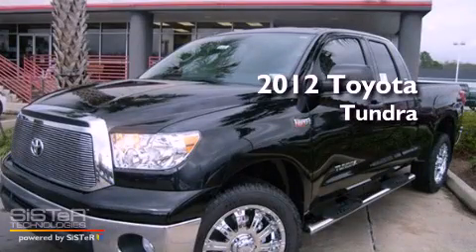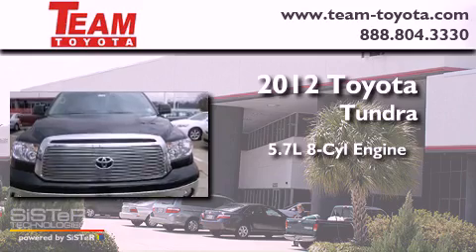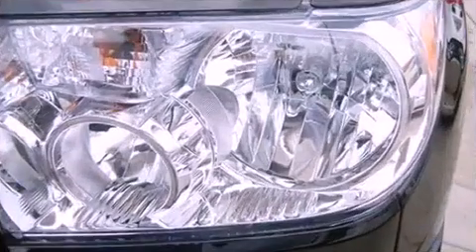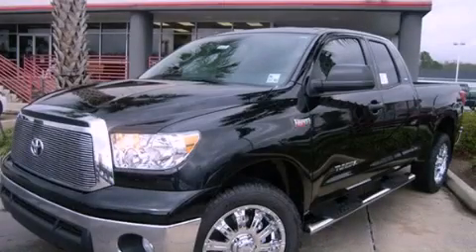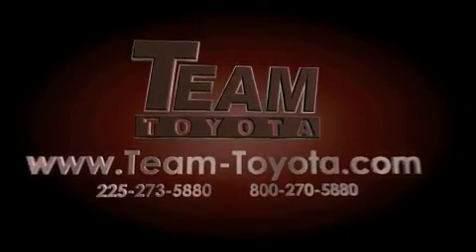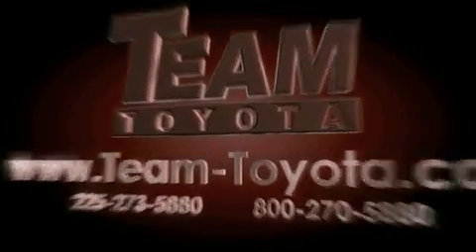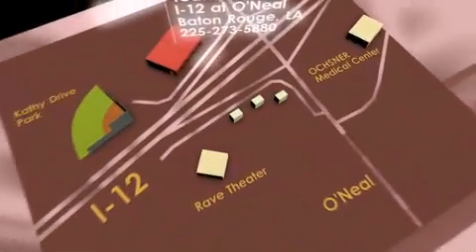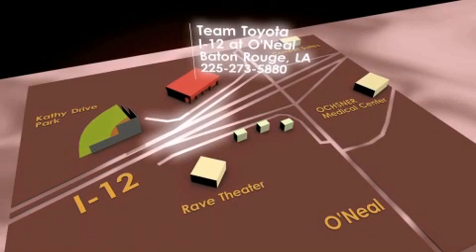2012 Toyota Tundra New Orleans LA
Year : 2012

 Make : Toyota

 Model : Tundra

 Engine : 5.7L V8

 Trans . : Automatic

 Exterior : Black

 Miles : 1

 Stock : 121410

 Team Toyota

 1788 O'neal Lane

 2012 Toyota Tundra Baton Rouge LA